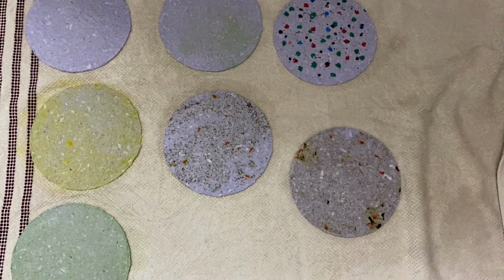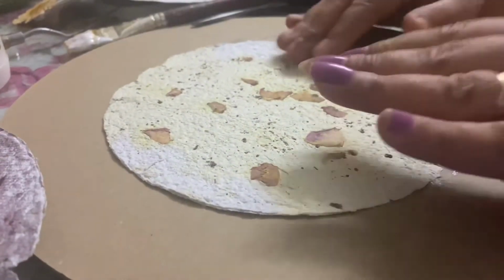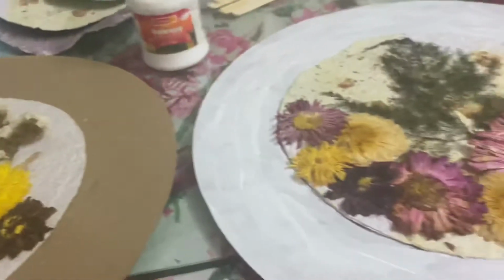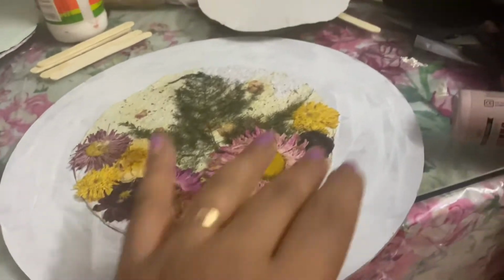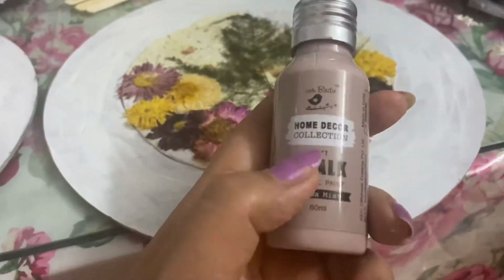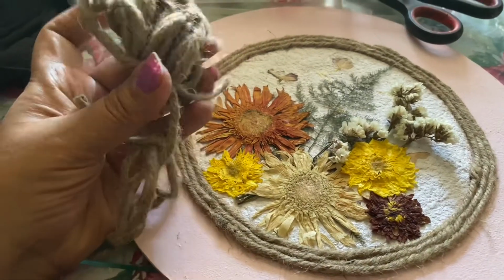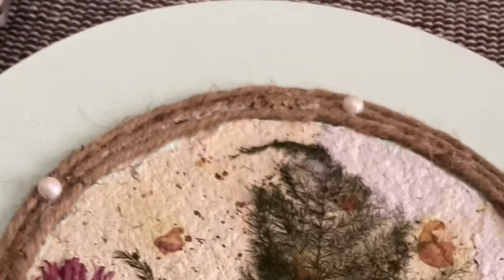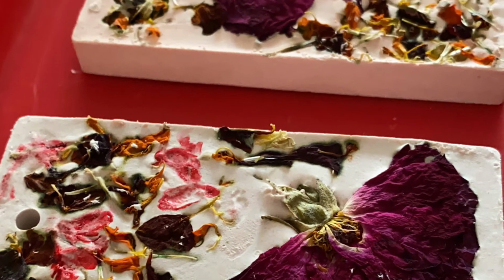Handmade Paper Project handmade paper project,handmade paper,how to make paper,paper making,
To check my variety of creativity check my other videos. To buy my handmade skincare products check my
I m a Naturopath, e